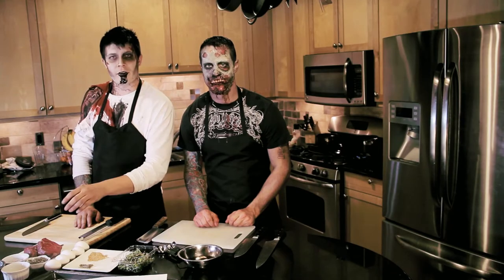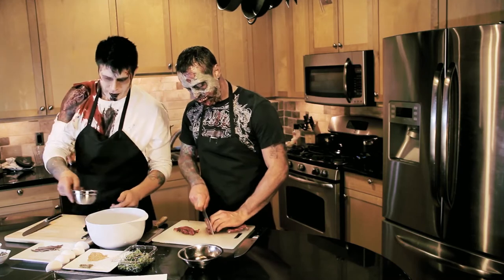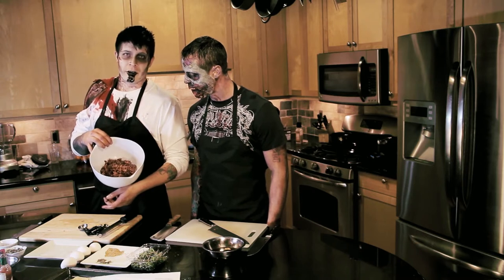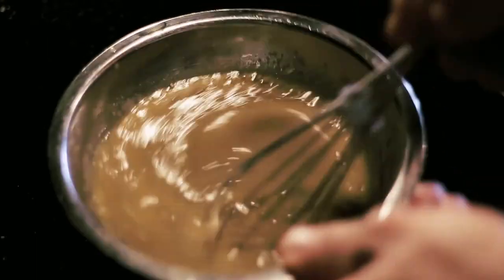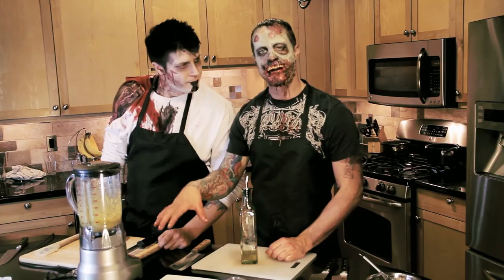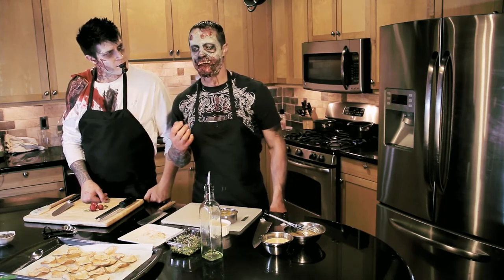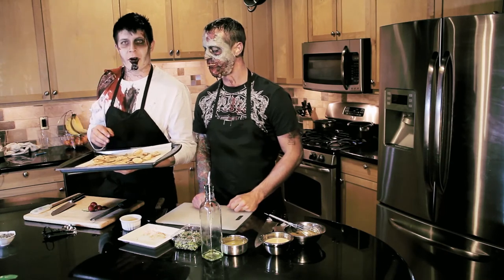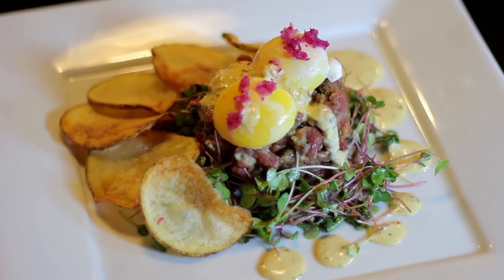Zombie Steak Tartare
Who will survive this episode of Sons of Scullery? Some chefs live...others become zombies and cook really good food. This tasty steak tartare recipe is worthy of the living and the undead. With a unique take on incorporating the egg yolk, this will surely be a hit among all of you flesh eaters!